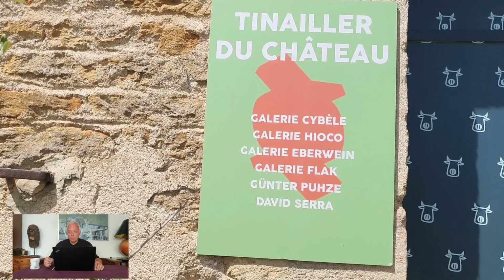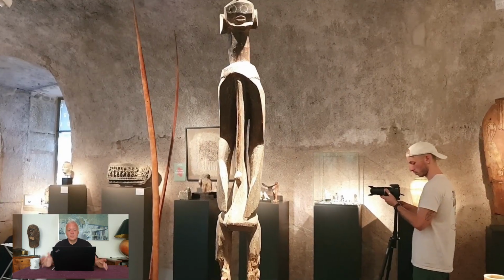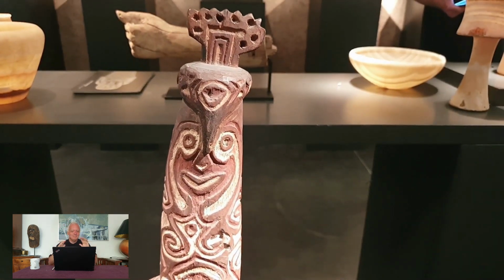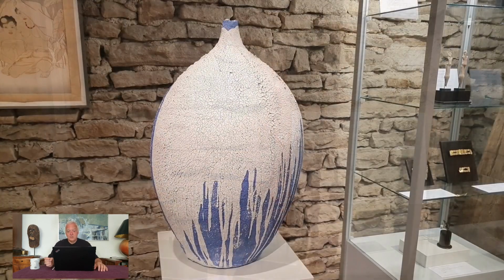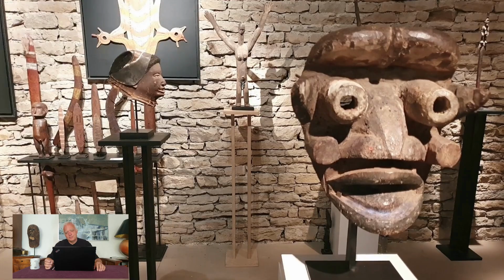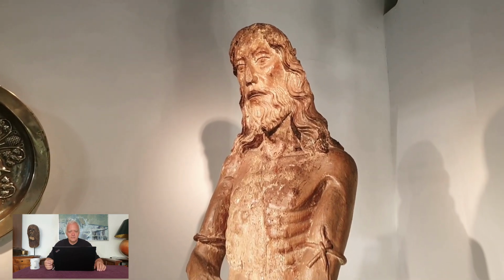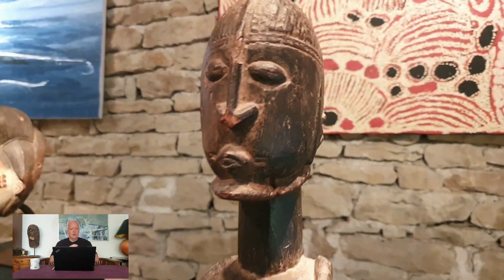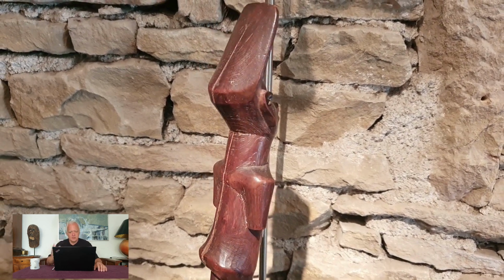Bourgogne Tribal Show 2022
Shows the galleries with traditional African and Oceanic Art ('Tribal Art') at the Bourgogne Tribal Show 2022. The fair took place from May 19 to 22 2022.
Filmed (with a smartphone) and commented by Ingo Barlovic
0:00 Introduction
0:20 Serra, Flak
3:41 Schlag, Woerner
5:49 Floch, Marcelin
8:05 Dodier, Galerie HB
9:39 Meyer, Montagut
11:50 Rolley, Punchinello